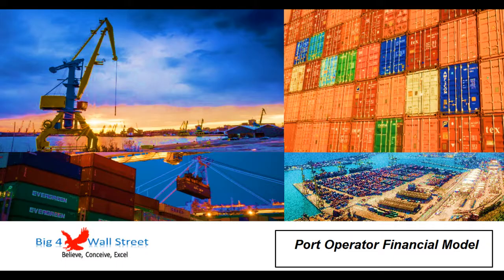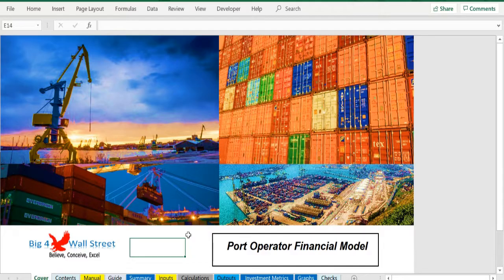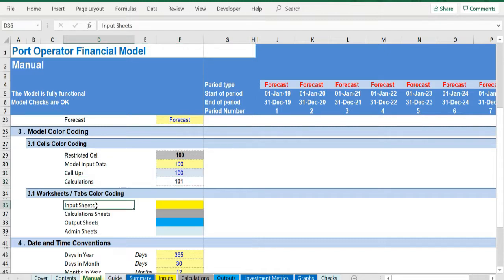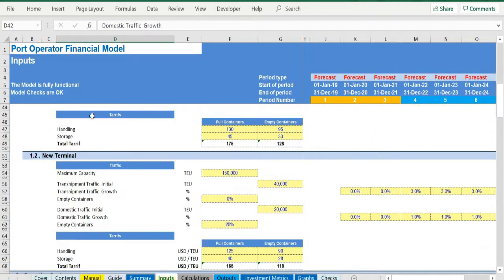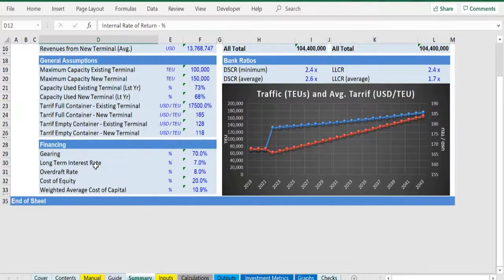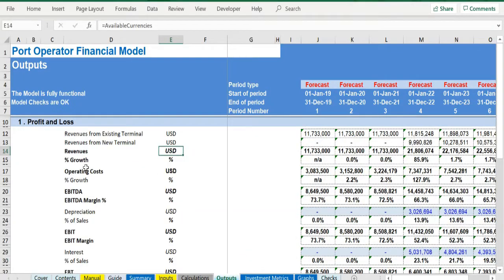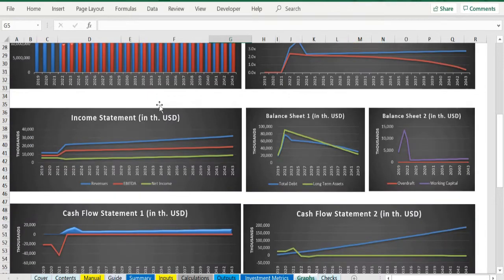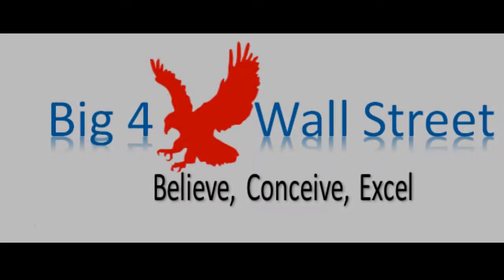Port Operator Financial Model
Port Operator Financial Model presents the business case of an already operating port terminal (with planned refurbishments) and an investment in a new terminal in the same port. The model generates the three financial statements as well as the cash flows and calculates the relevant metrics (Discounted cash flows, Net Present Value, Internal Rate of Return, payback period, cash on cash multiple, enterprise value etc...). The financing options for the project include a standard long term loan as well as an overdraft facility and of course equity funding from investors.

On the manual tab you are able to feed the general information for the model such as: project title, responsible, timeline of the model and date and currency conventions.

Additionally there is a description of the color coding of the model in the same tab. Inputs are always depicted with a yellow fill and blue letters, call up (that is direct links from other cells) are filled in light blue with blue letters while calculations are depicted with white fill and black characters.

There is also a color coding for the various tabs of the model. Yellow tabs are mostly assumptions tabs, grey tabs are calculations tabs, blue tabs are outputs tabs (that is effectively results or graphs) and finally light blue tabs are admin tabs (for example: the cover page, contents and checks).

Guide Tab: this tab helps you to gain a grasp of the main value drivers and critical issues of the business.

Moving on to the Inputs (You have two sets of assumptions one for the existing terminal and for the new one...): detailed inputs for revenues (transhipment and domestic traffic, handing and storage tarrifs), costs (maintenance costs, labor costs, admin costs, fuel and electricity expenses, rent). Some of these costs are fixed and others are variable ), working capital (receivables, payables, and inventory), fixed assets and capex (split into existing terminal refurbishments and new terminal investment), equity financing as well as valuation assumptions (such as discount rates used in the weighted average cost of capital).

In the summary tab you are able to see a high level report with the main metrics and value drivers of the model. It can be readily printed on one page for your convenience.

Calculations: this were all calculations are performed. The revenues for each terminal are calculated based on the traffic and tarrif used in the assumptions and deducting the operating costs adjusted for inflation the operating profit is resulting. Based on the assets financed and the gearing of the financing the interest and depreciation are occurring. By using the working capital assumptions the impact of the business cycle is presented. Finally depending on the level of the investment considered the relevant debt financing is calculated (Long term debt and overdraft).

In the Outputs tab: everything is aggregated here into the relevant statements: profit and loss, balance sheet and cash flow.

Moving to the Investment Metrics tab, a valuation is performed by using the free cash flows to the firm and then a series of investment metrics are presented (Net Present Value, Internal Rate of Return, Payback Period, Cash on Cash multiple). Additionally the Debt Service Coverage Ratio and the Loan Life Coverage Ratio are presented.

In the Graphs tab: Various graphs present the investment and operating costs, the revenues per terminal (existing and new) and the banking ratios (DSCR and LLCR). Then multiple charts present the performance of the project from revenues to bottom line along with debt, assets, working capital and cash flows which results in a valuation on a project basis as well as on an equity basis together with the internal rate of return of the project and payback period metrics.

Checks: A dedicated worksheet that makes sure that everything is working as it should!

Important Notice: Yellow indicates inputs and assumptions that the user is able to change, blue cells are used for called up cells, and white cells with black characters indicates calculation cells.